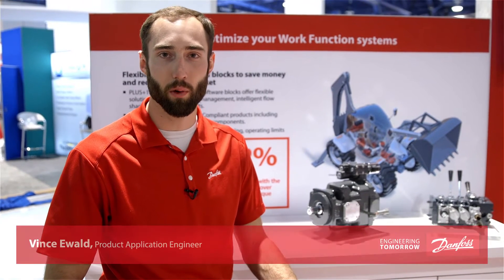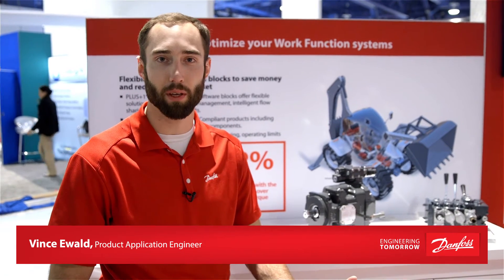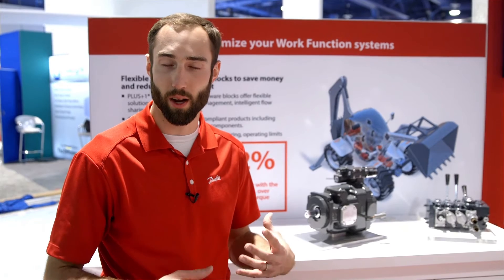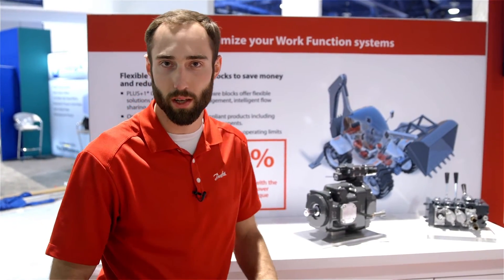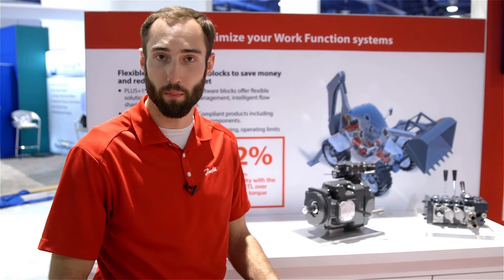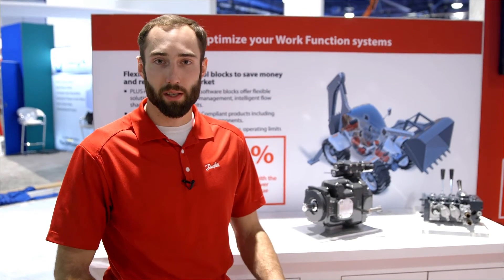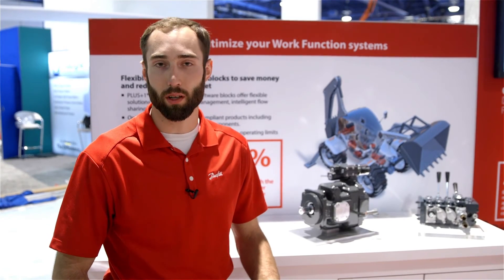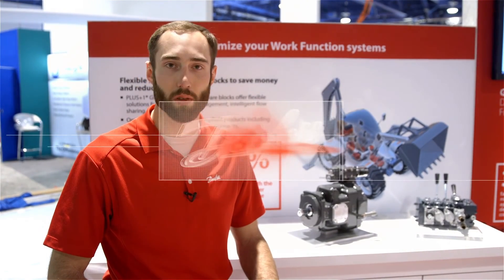Electronic Torque Limiting – simple integration means immediate value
Our electronic torque limiting (ETL) control proactively and automatically maximizes system pressure in milliseconds for the available engine torque while preventing stalls. Learn more about how to maximize efficiency while increasing productivity with Electronic Torque Limiting